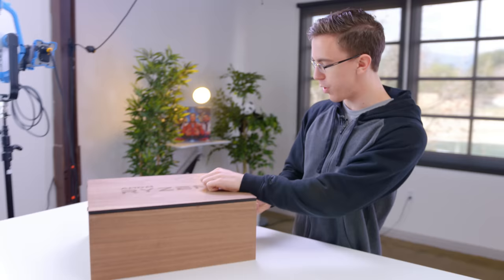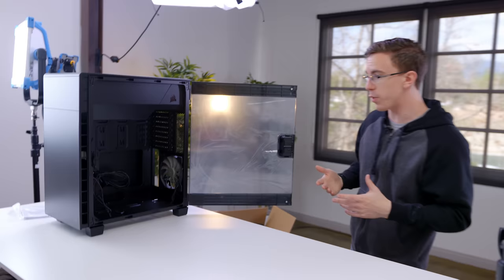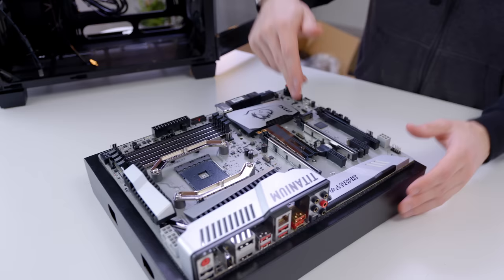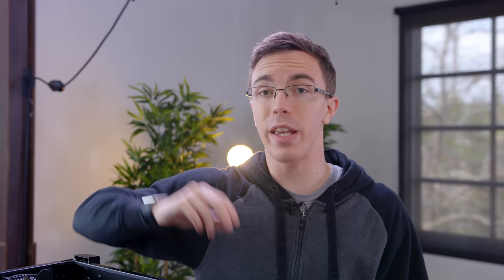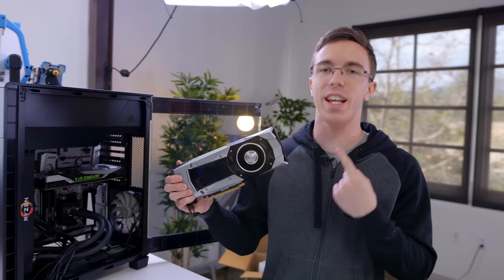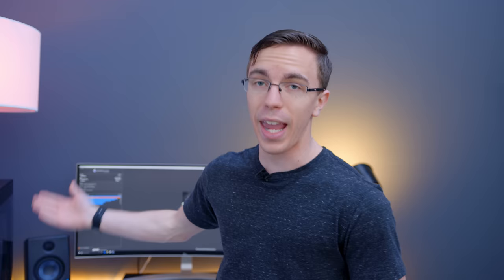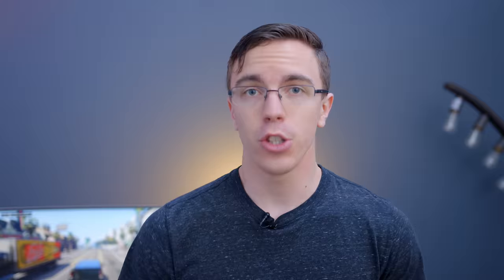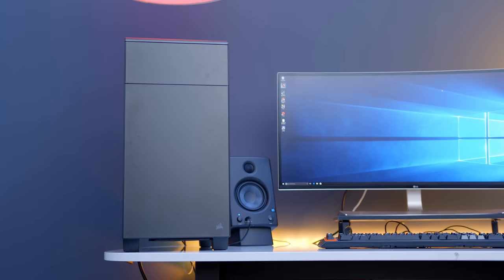Helium - AMD Ryzen Gaming PC Build (2017)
A complete overkill gaming PC build with AMD Ryzen 7 1800X - meet Helium!